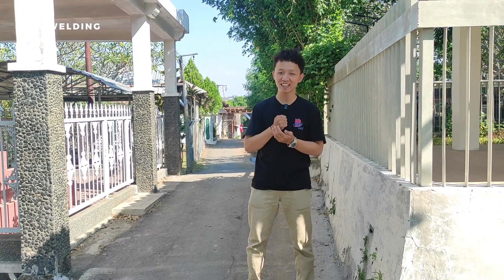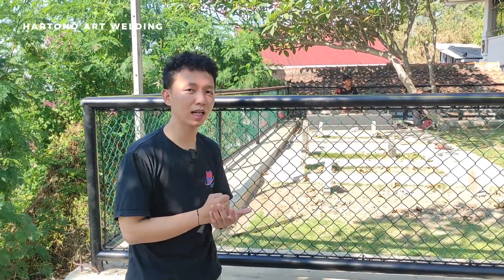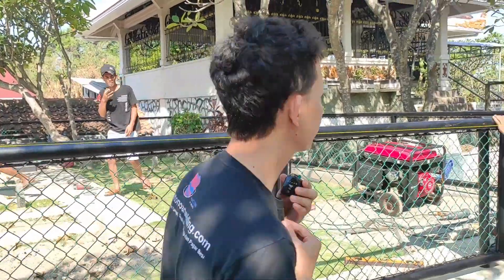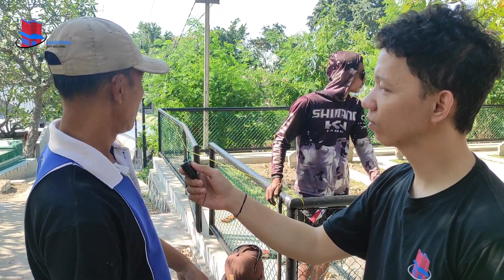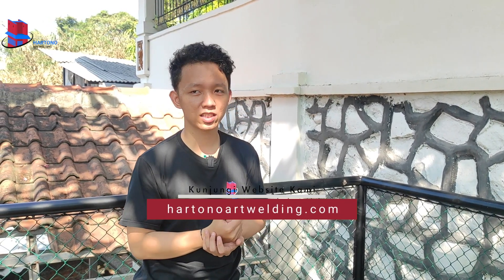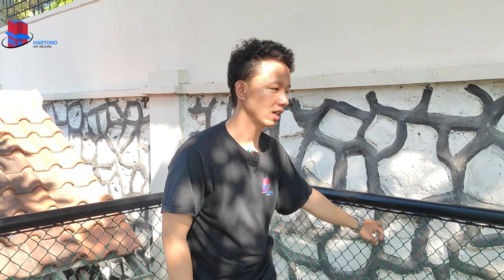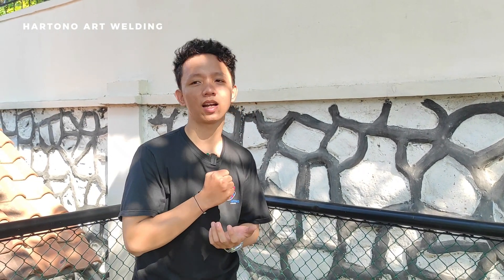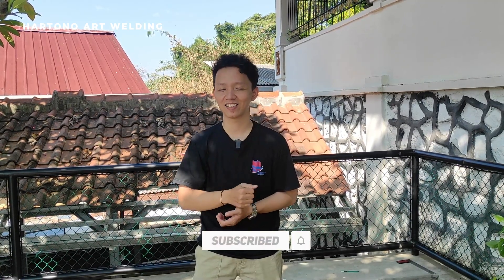VLOG BENGKEL #4: DIUNDANG BUAT NGERJAIN PROJECT DI KUBURAN, INI YANG KAMI LAKUKAN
Hartono Art Welding kali ini diundang ke Kuburan untuk mengerjakan project. Seperti apa detailnya?

BENGKEL LAS PROFESIONAL
HARTONO ARTWELDING

Kami menyediakan berbagai layanan yang sesuai kebutuhan Anda dan kami akan memberikan hasil terbaik dan berkualitas sebagai penyedia layanan jasa pasang kanopi, jasa pagar besi maupun  jasa pasang baja ringan.

Layanan kami :
Jasa Pembuatan Kanopi, Jasa Pembuatan Railling Tangga, Jasa Pembuatan Pagar Besi, Jasa Pembuatan Teralis Jendela Minimalis Yang Profesional dan Terpercaya